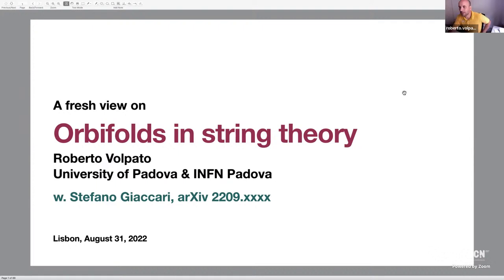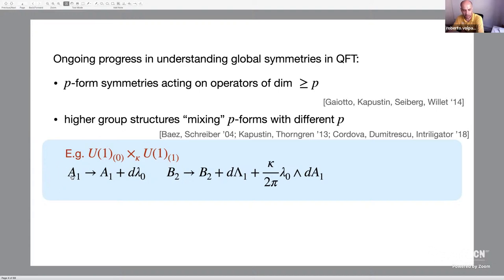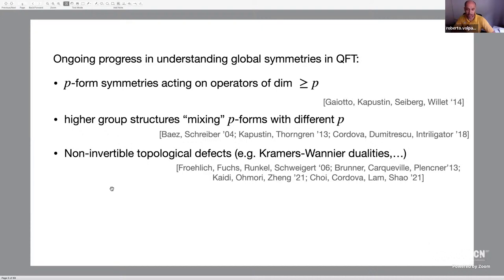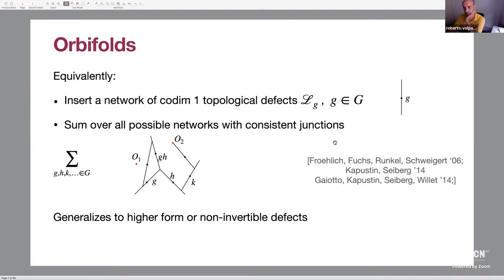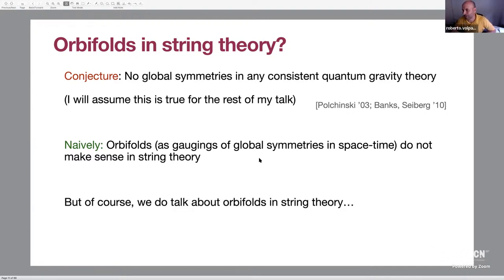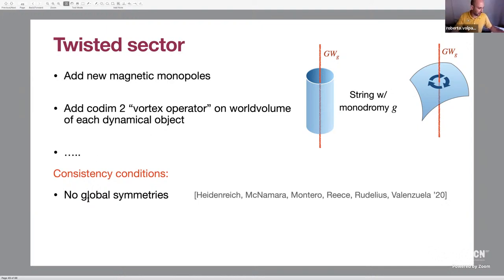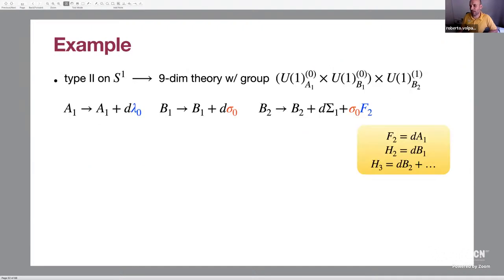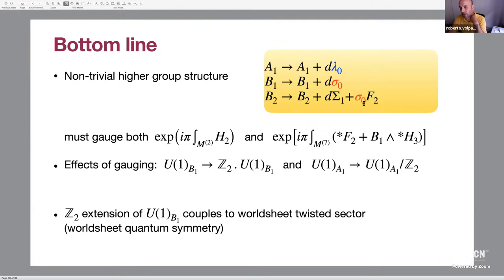Roberto Volpato: A fresh view on string orbifolds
Abstract: In quantum field theory, an orbifold is a way to produce a new theory from and old one by gauging a finite global symmetry. In quantum gravity theories, there are (conjecturally) no global symmetries, so this definition of orbifold does not apply directly. String theoretical orbifolds can be defined as gauging of global symmetries on the worldsheet CFT describing the dynamics of the fundamental string. While the definition of QFT orbifold depends only on intrinsic properties of the theory, such as its group of global symmetries, the string theoretical orbifold is not “democratic” among all its dynamical objects, so it requires choosing a particular duality frame. We discuss how a duality independent string orbifold procedure might be defined. This analysis sheds some new light on symmetries and orbifolds in string theory, and suggests new directions for generalizations.